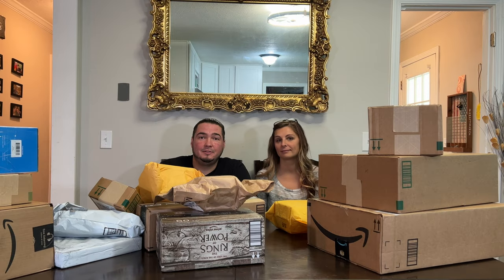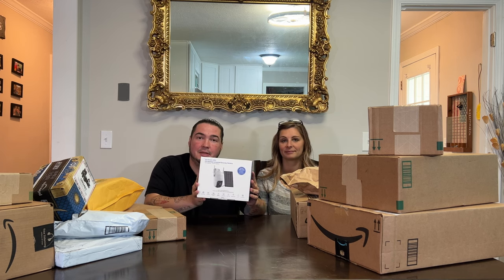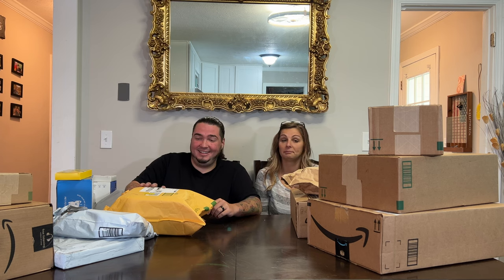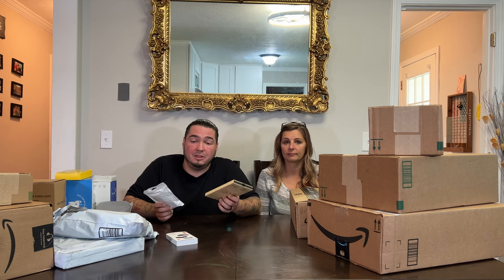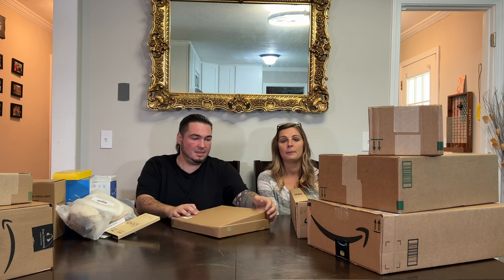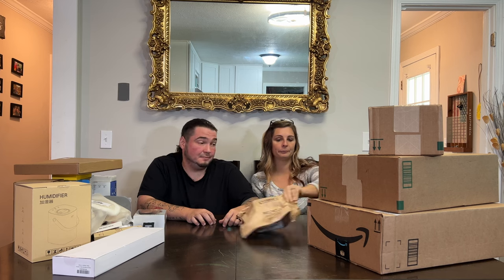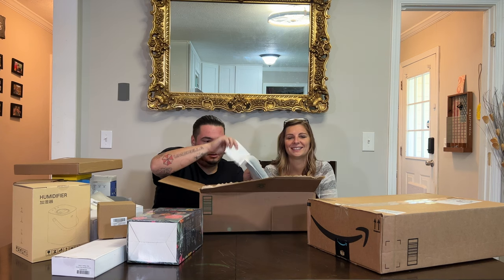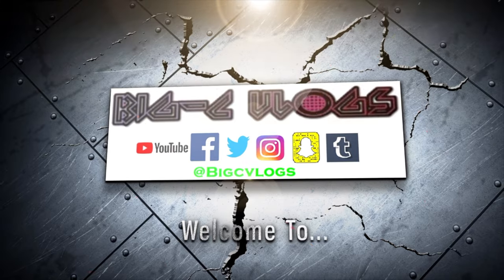Mail Mondays Ep. 38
Today is Mail Mondays Episode 38. Check out the latest products to arrive that are coming soon to my YouTube channel.